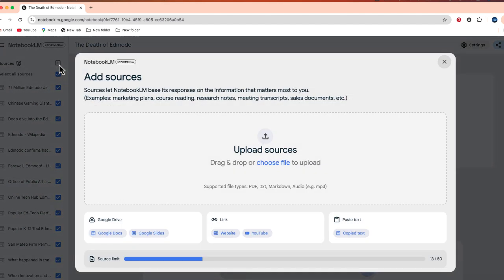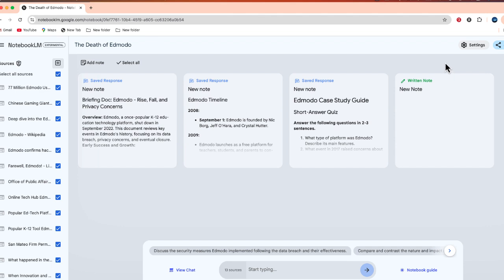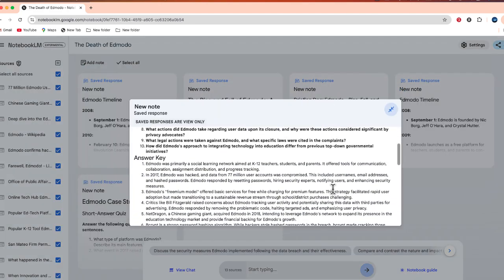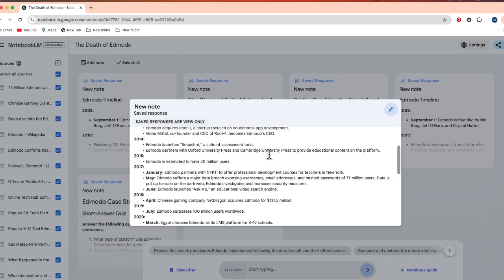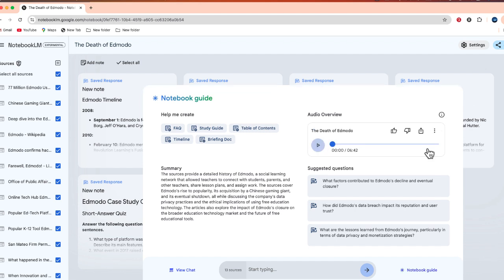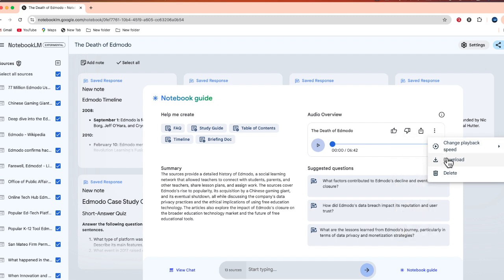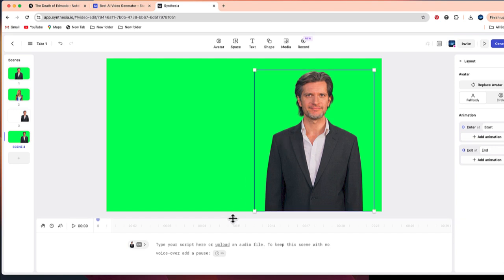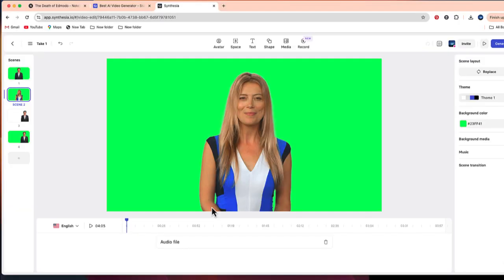NotebookLM + Synthesia: How I Used Both To Create an AI Video Podcast!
In this video, I’ll show you how I used two powerful AI tools— @Google NotebookLM and @synthesia-io —to create a fully scripted AI Avatar video. I used NotebookLM to generate the script from a variety of source as well as the podcast content. I then brought the hosts to life using Synthesia’s AI Avatars.

Whether you're looking to create engaging content or automate your workflow, this tutorial will walk you through each step of the process.

Watch to see how AI can elevate your content creation!